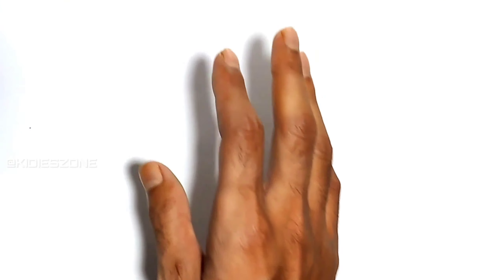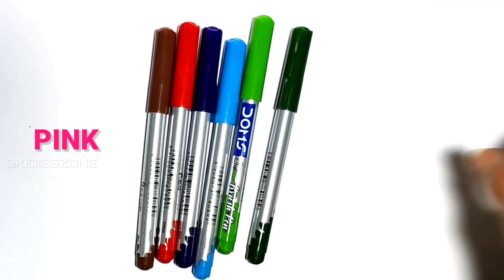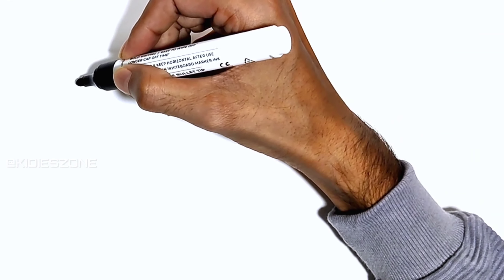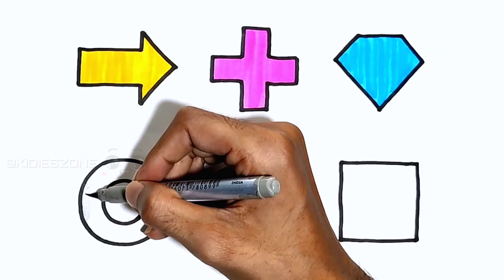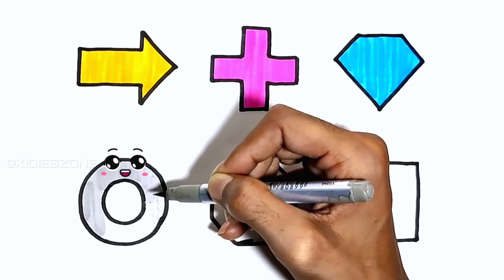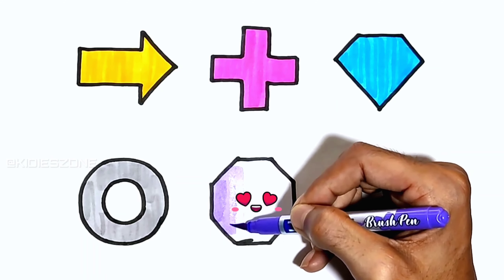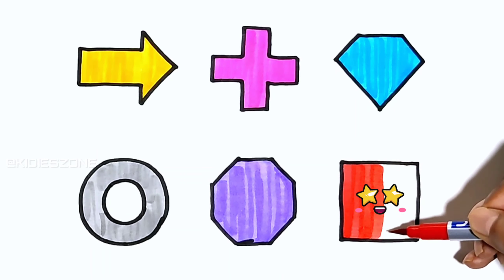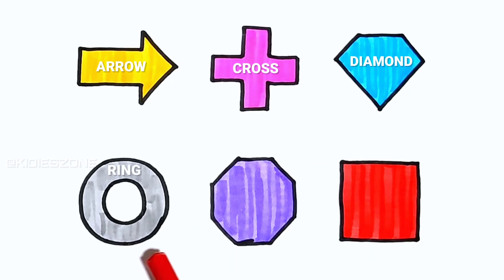Learn 2d new shapes,colors for Kids & Toddlers | 2d shapes drawing | Preschool Learning, Educational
Learn to draw 2d Shapes, Colors for kids | Toddler Learning videos, shapes song, educational video | Learning puzzle video 432

Learn New Shapes drawing,Colors for kids | Toddler Learning videos,2d shapes song,preschool learning 231

Triangle
octagon
oval
circle
heart
star
Pentagon
square
shapes
heptagon
rhombus
parallelogram
trapezoid